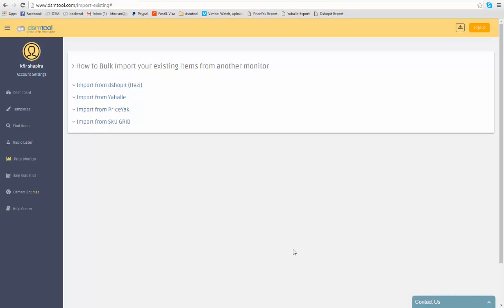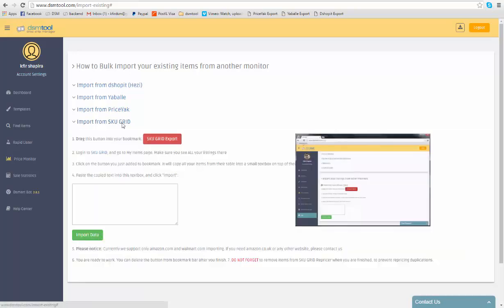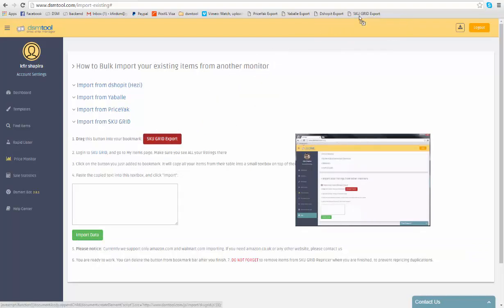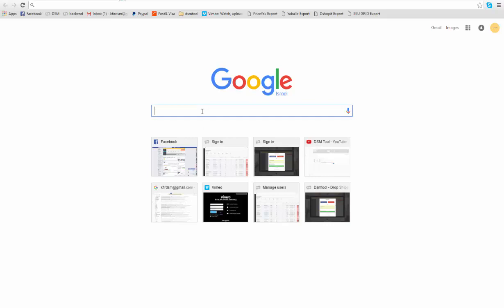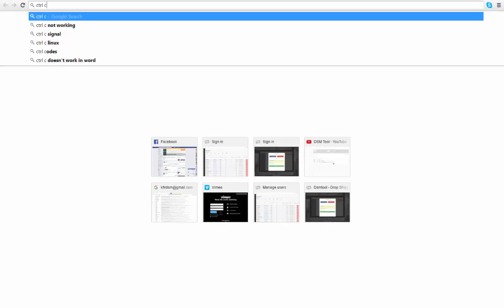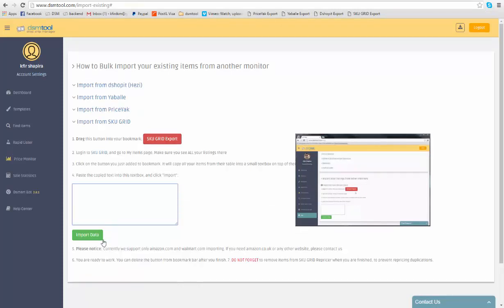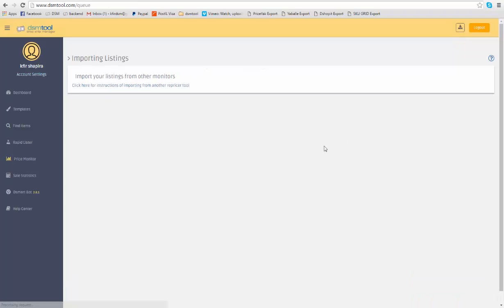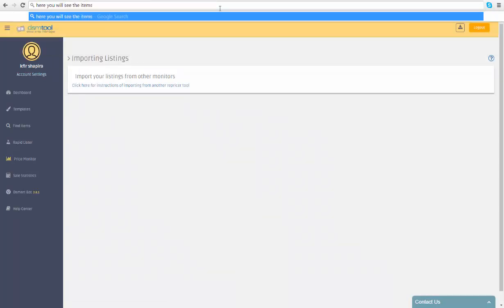DSM Tool - Import Listings Tutorial (Updated version in description)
Importing your listings from a different repricing tool is made easy for you. This video tutorial is filled with tips that will show you exactly how to do that.

There's an updated version for this tutotial. Thank you.